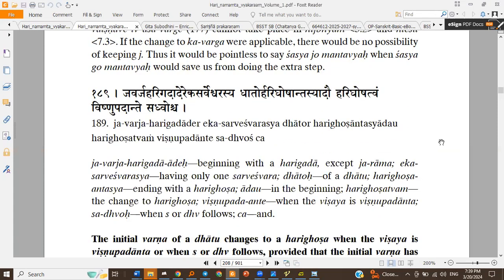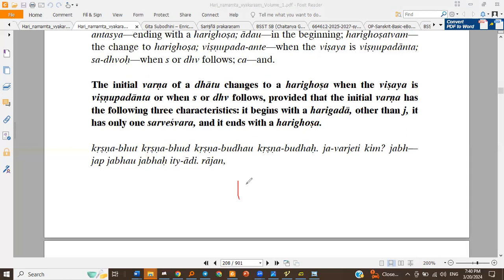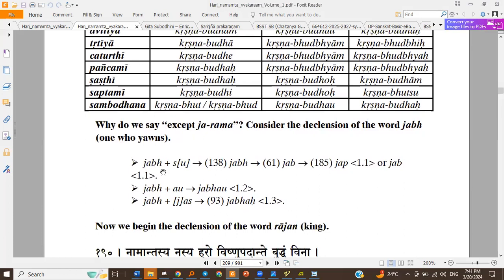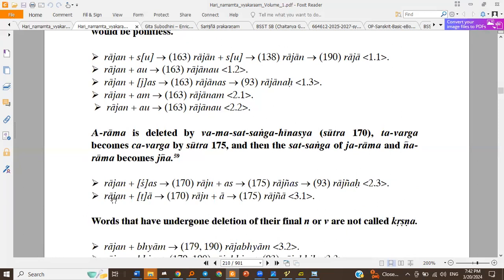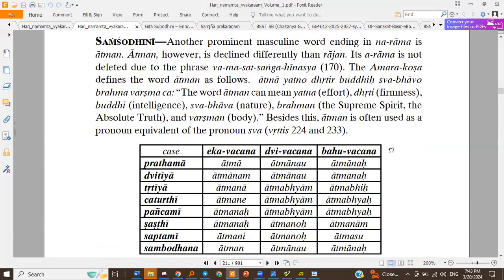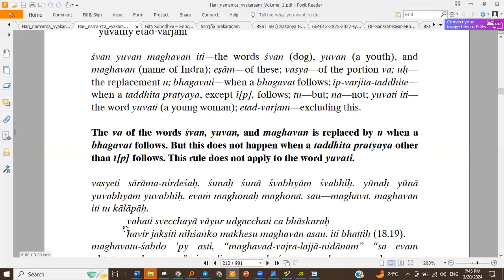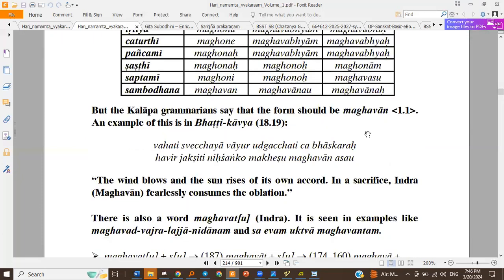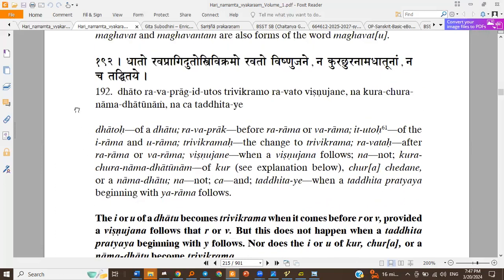HNV | Class 31 | Jiva Goswami